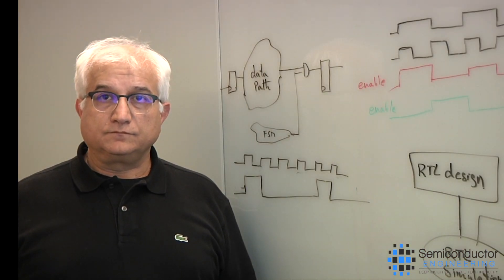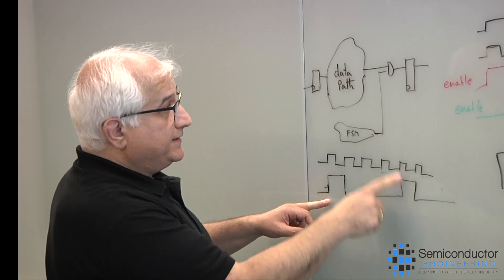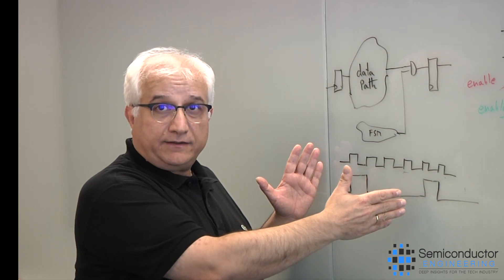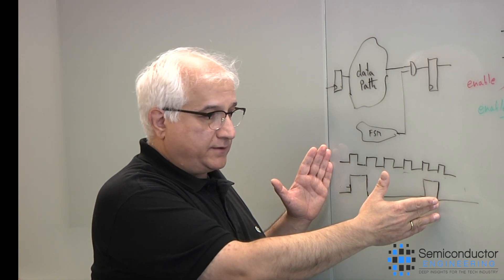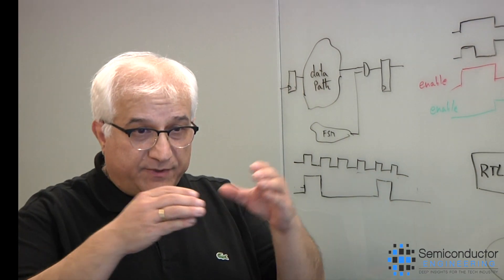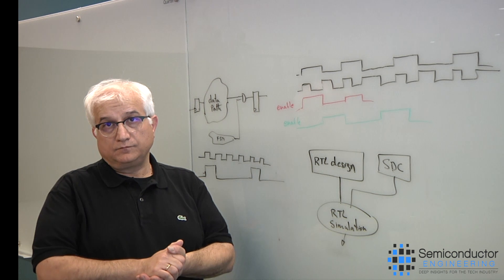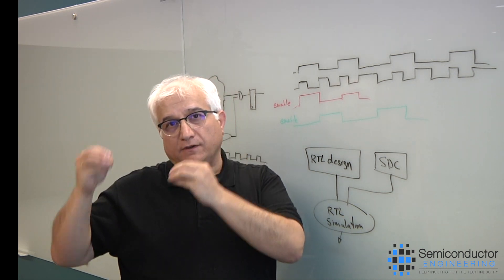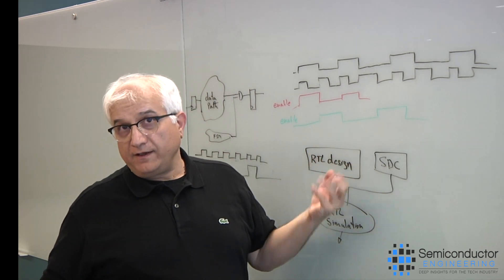Timing Closure At 7/5nm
How to determine if assumptions about design are correct, how many cycles are needed for a particular operation and why this is so complicated, and what happens if signals get out of phase. With Mansour Amirfathi, director of application engineering at Synopsys.